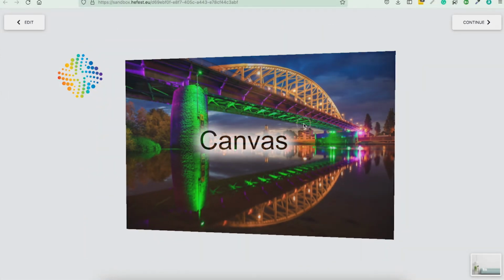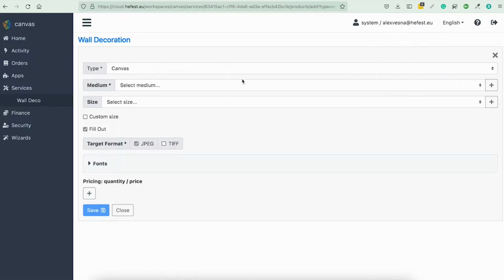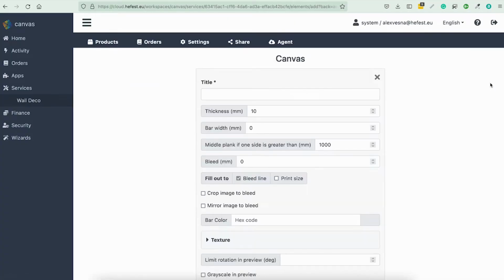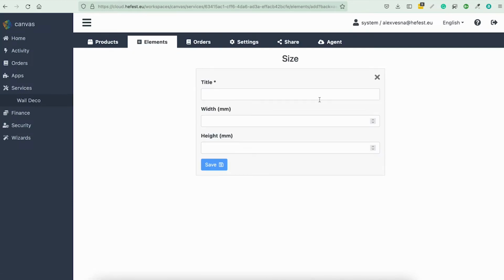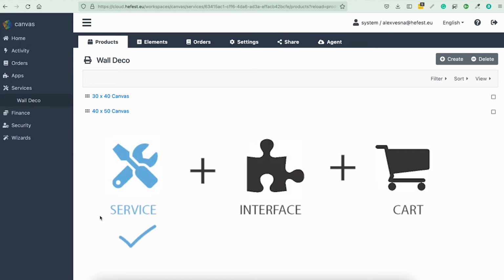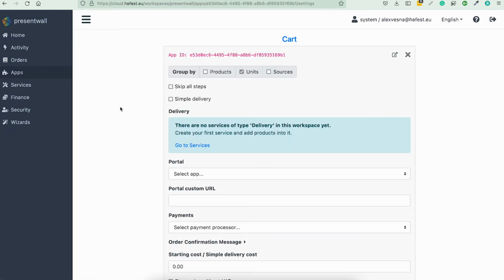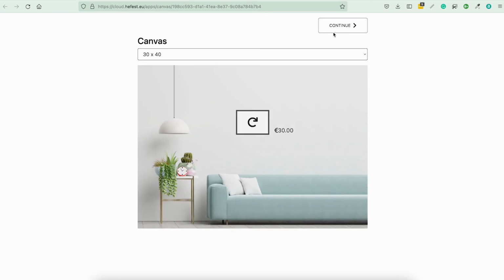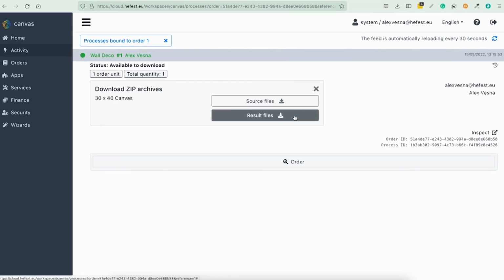Workspaces. Canvas print set up.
Set up your workspace to receive Canvas print orders.